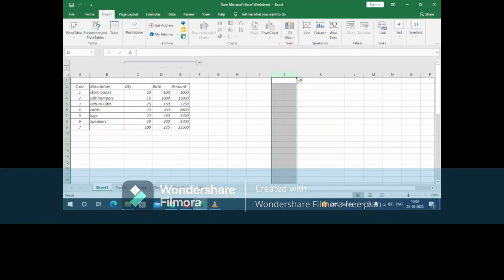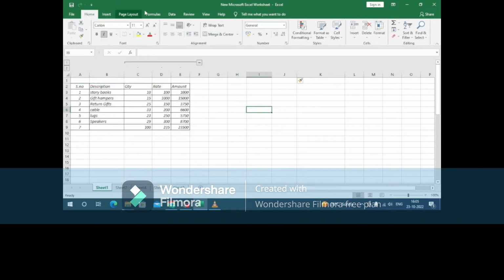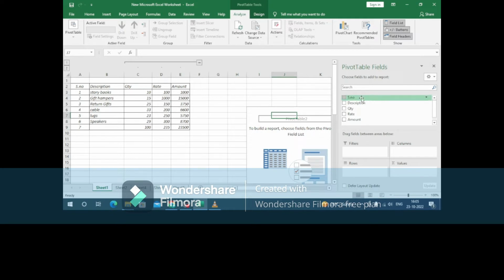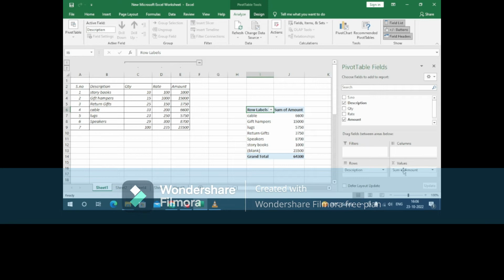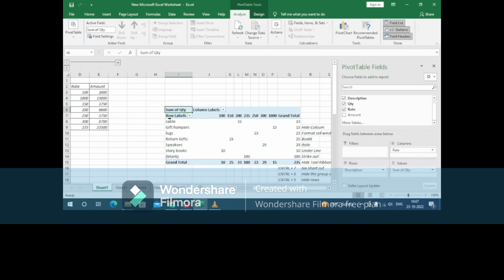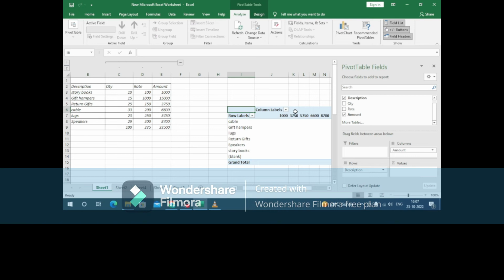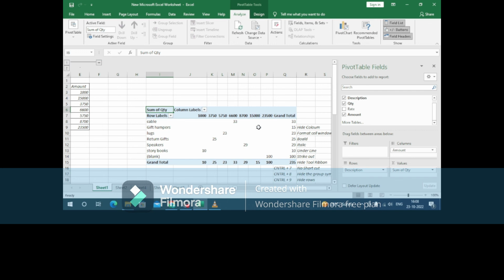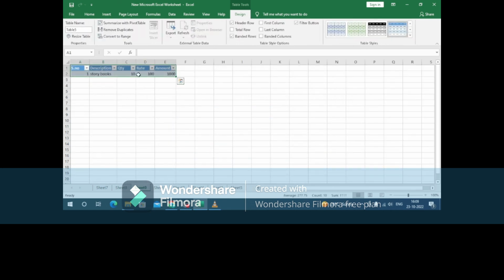MS Excel - Pivot Table Example 1 video Tutorial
MS Excel
Pivot Table
Salvific Chanel
more healthy receipes check the link given below